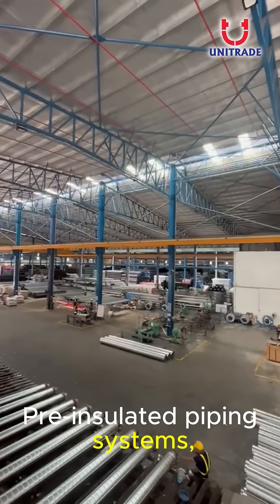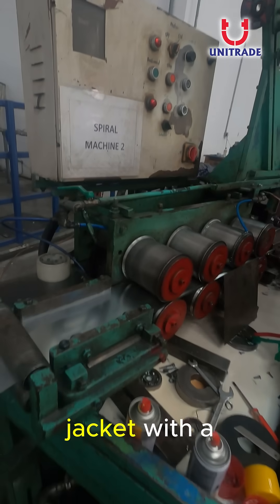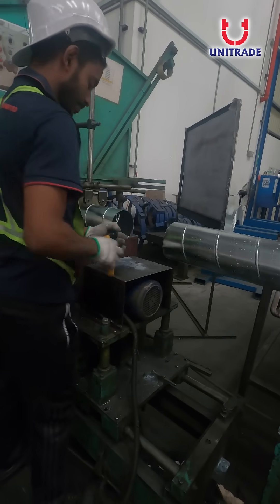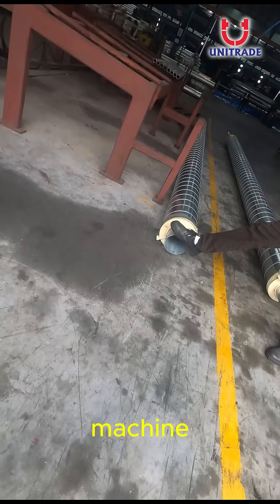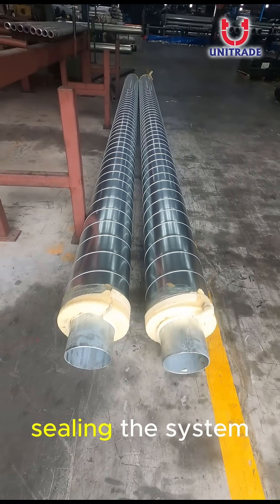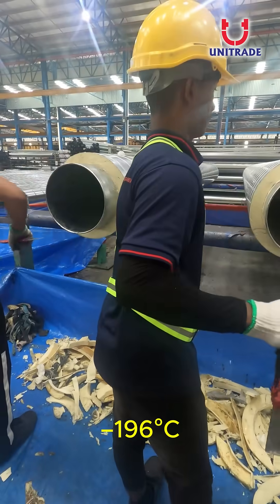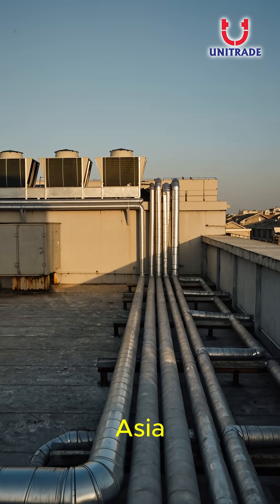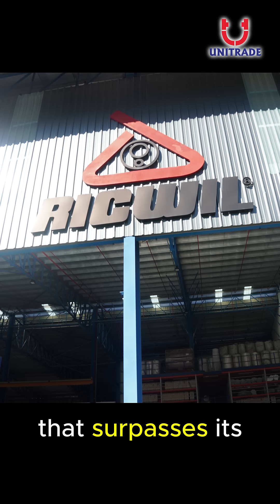These Pipes Keep ENTIRE Buildings Cool — Here’s How!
Pre-insulated piping systems, built with precision.
This is how Ricwil does it.

From raw steel coil to on-site installation, every Ricwil pipe is built to meet real-world demands — inspected, aligned, and injected with high-performance insulation. Used in district cooling, chilled water networks, and infrastructure across Southeast Asia — our systems are engineered for reliability from the inside out.

Whether aboveground or underground, Ricwil delivers what every project needs:
Consistency. Durability. Trust.